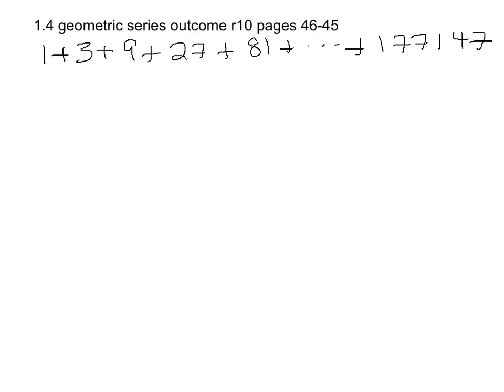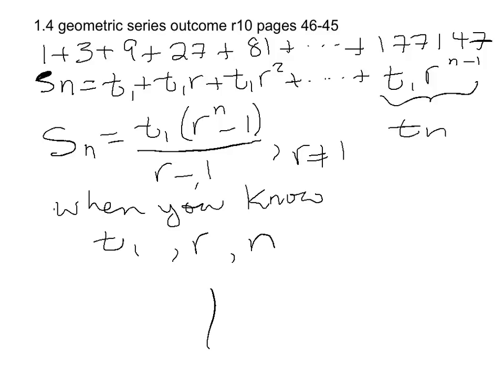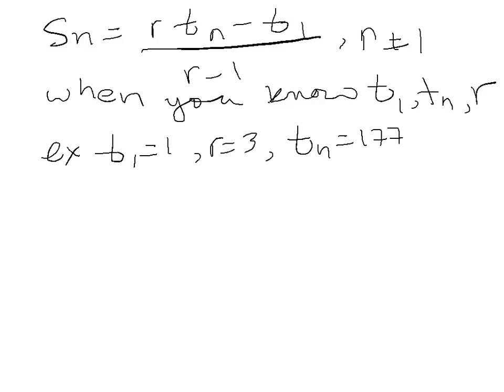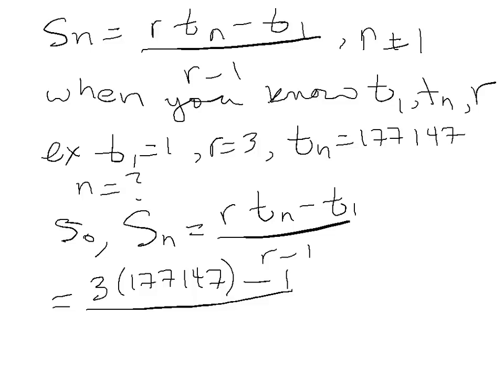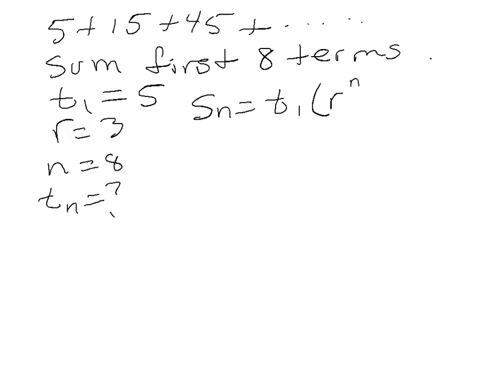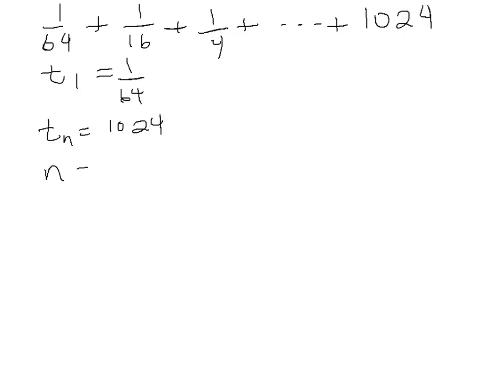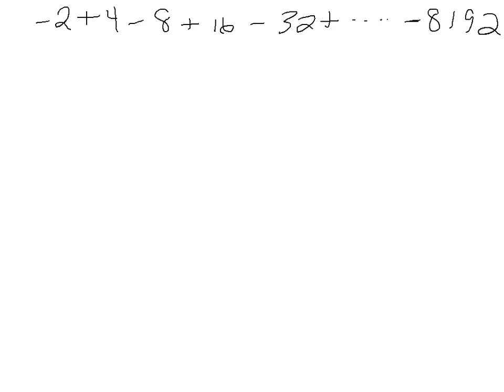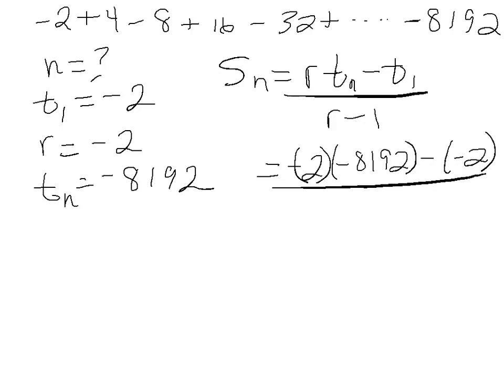PC30S - Geometric Series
Lesson for Monday because of meeting